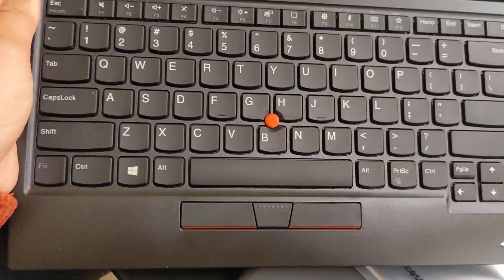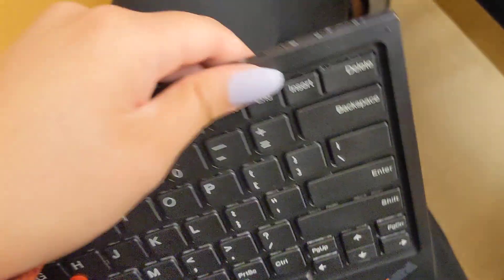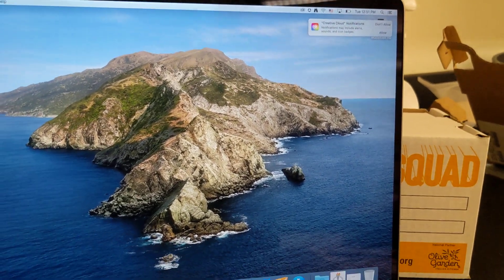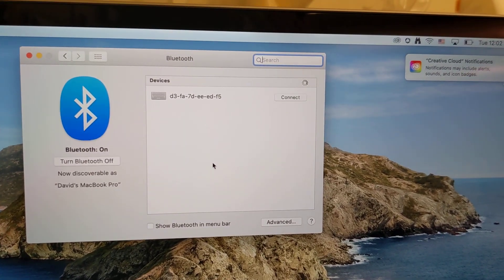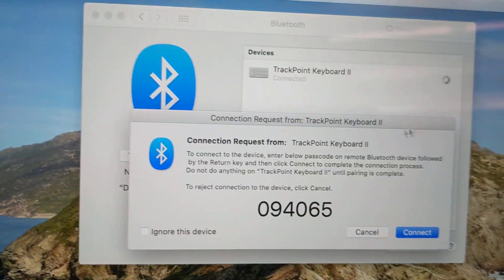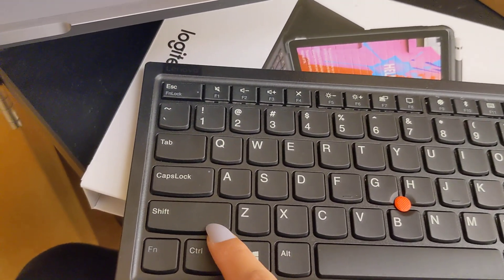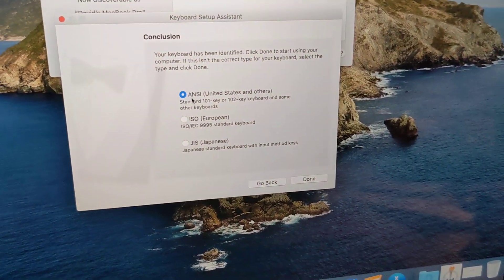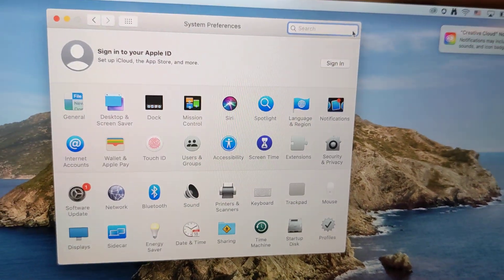Thinkpad Keyboard to Macbook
Prasiy Poluan walks us through the ThinPad wireless bluetooth keyboard setup to connect it to the Macbook Pro.